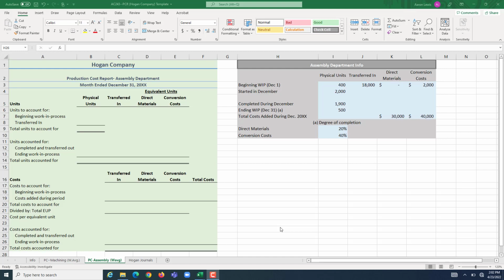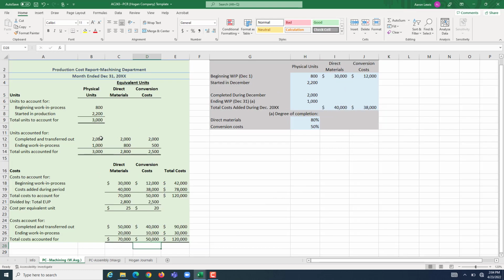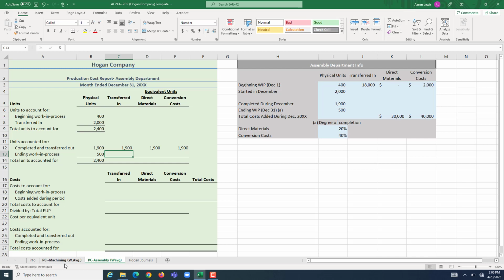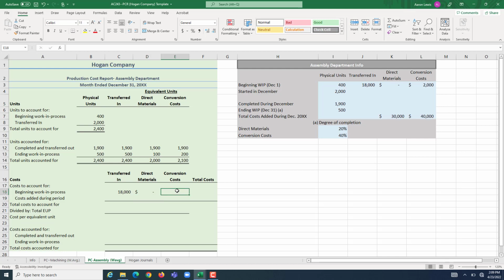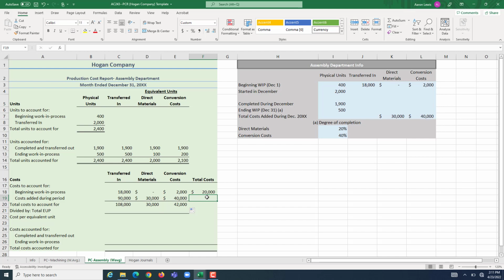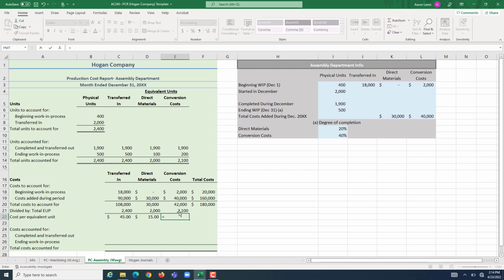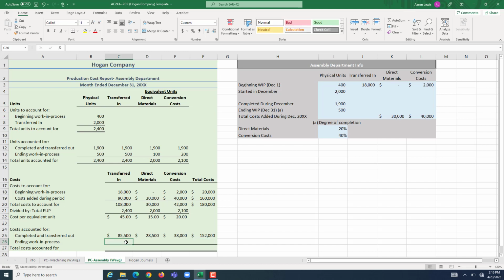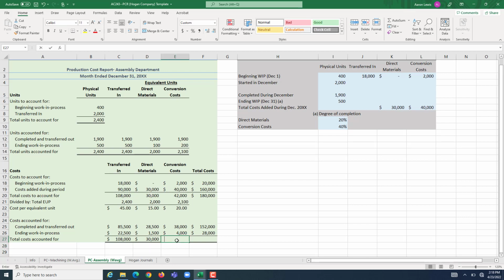AC243 Chapter 17 Hogan Company Example Problem (Part Two--Assembly Department)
Example problem with displays the creation of a production costing report for the second phase in a production process under the AVCO method.